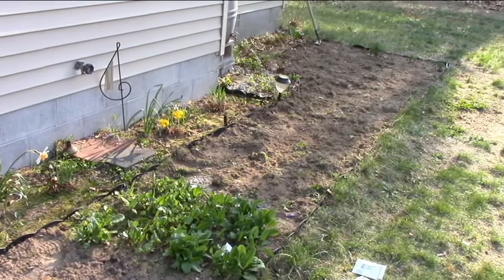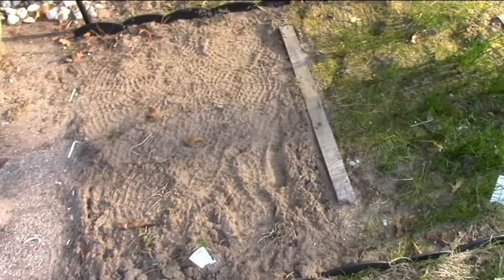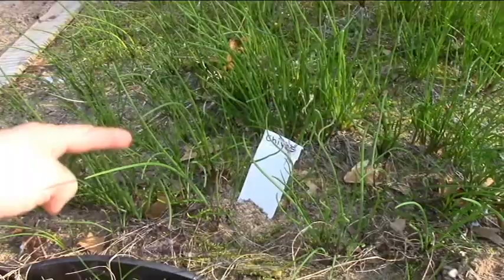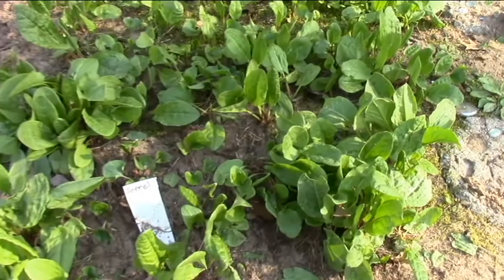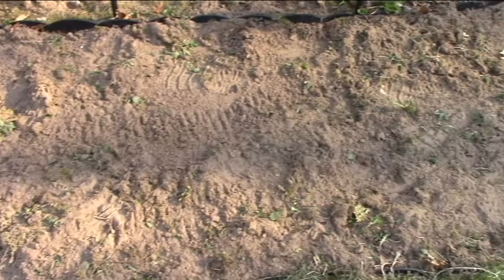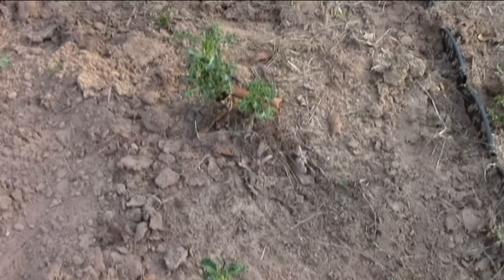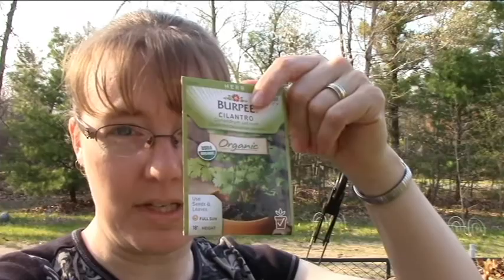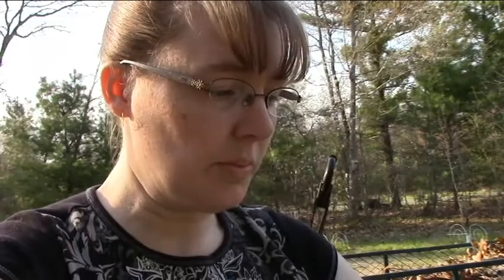Greens Gardening -- Growing herbs and greens in the shade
A quick look at my shade garden where I plan to grow greens of different kinds.  Got any advice for stuff that grows well in shade?  Shade perennials?